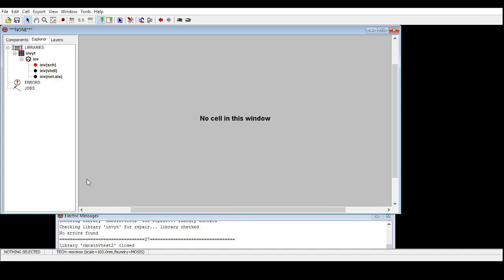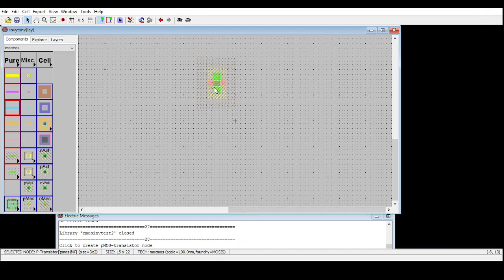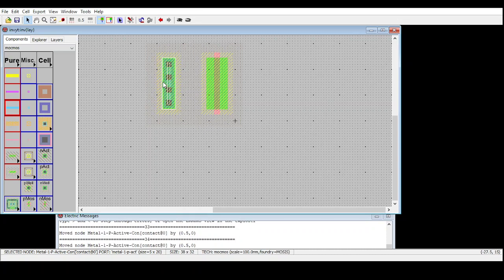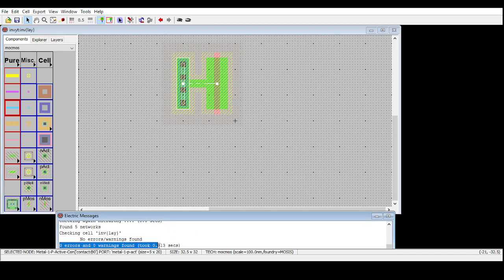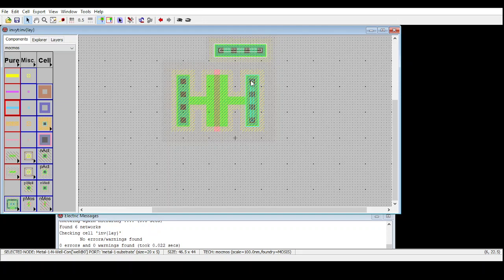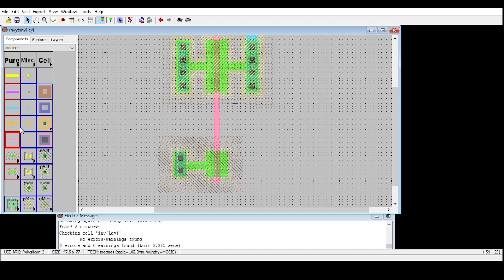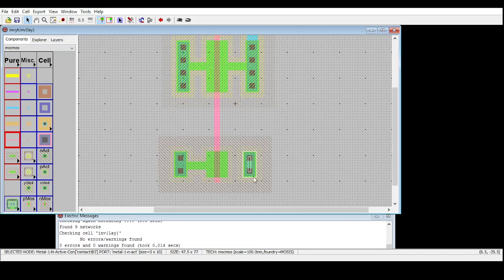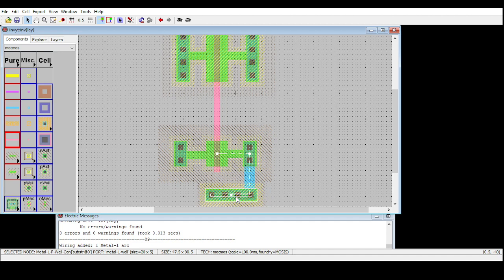Post layout simulation using electric eda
Post layout simulation using electric eda- CMOS inverter